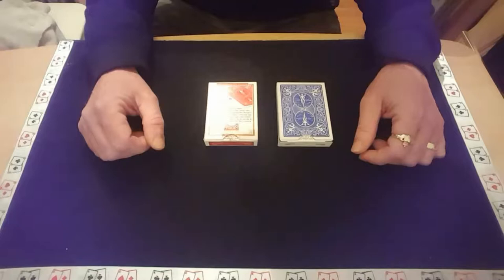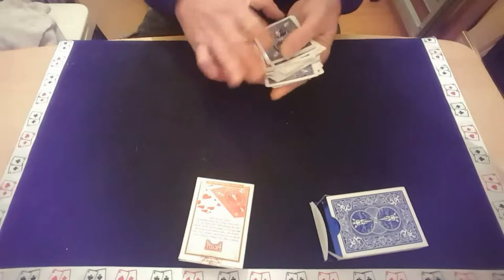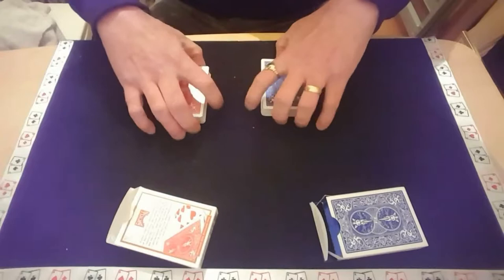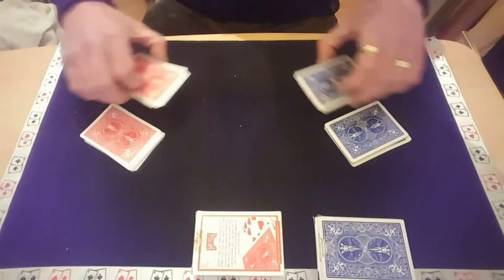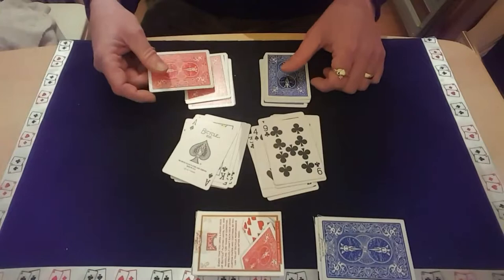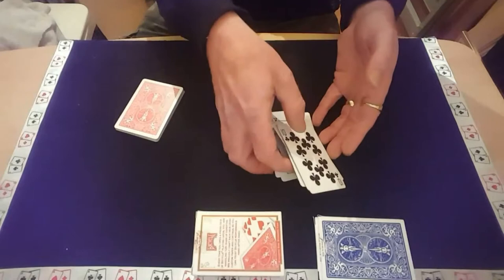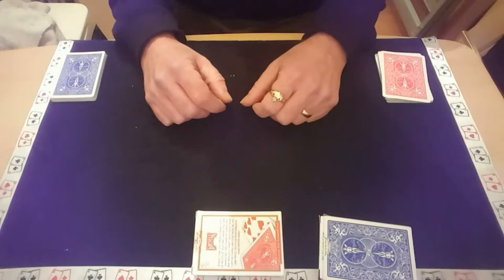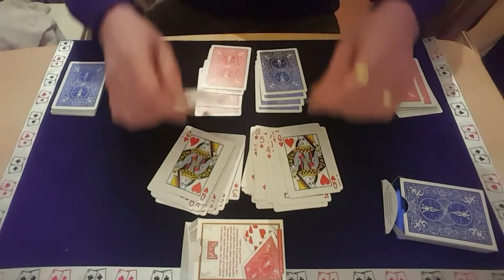3 Coincidences by Juan Tamariz. Performed by ace-of-spades-1967#1.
Hi Guys,
This is a brilliant effect by Juan Tamariz.

Hope you all enjoy my performance of it.